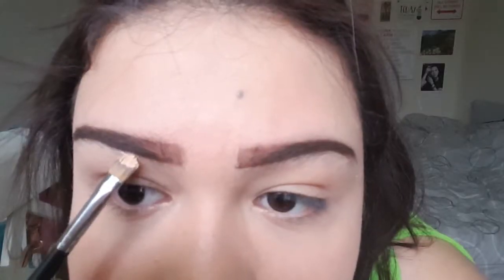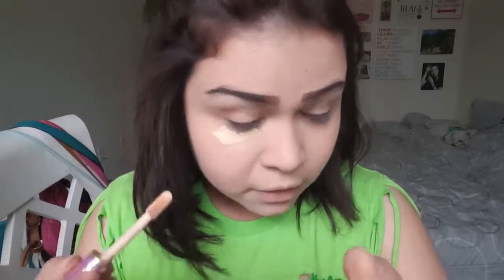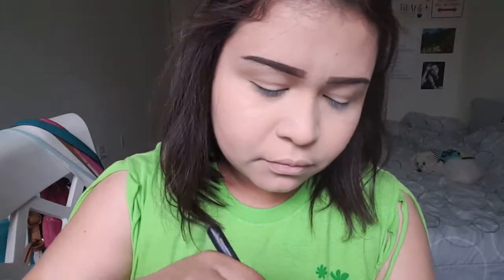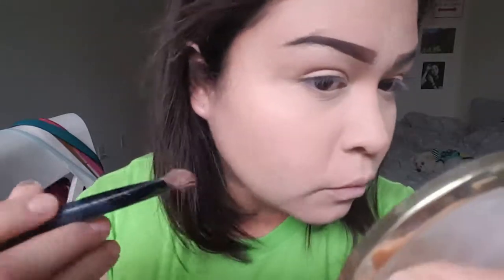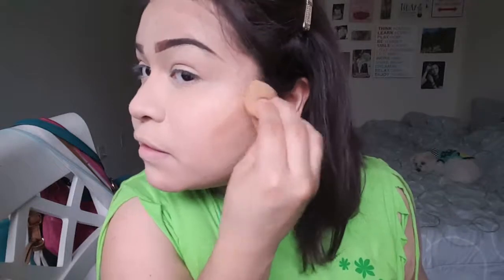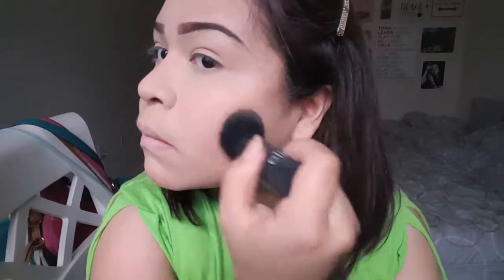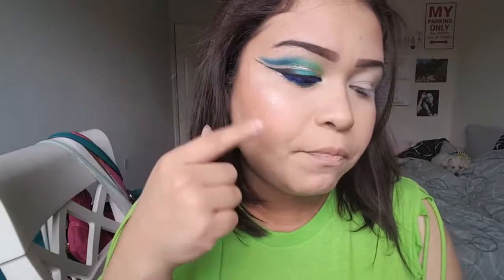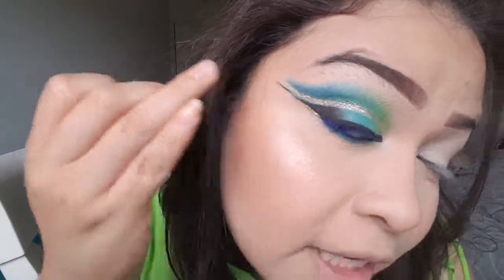Urban Decay Jean Michel Basquiat Tenant Peacock Eyelook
Hola!

It's Me Kuratis!

I'm extremely excited about showing how to do a colorful peacock inspired eye look with the UD Jean Michel Basquiat Tenant palette! I hope you are ready to go bold!

I hope you're inspired by this tutorial and recreate this look!

Remember, He loves you!

Makeup Products Used:

Face:
Smashbox Studio Primer
Tarte Rainforest of the Sea Foundation/ shade in video: Light Honey/ Real shade: Light-medium Sand
Kat Von D Setting Powder
NYX Cream Highlight and Coutour palette - Light
Physician's Formula Butter Bronzer
Milani Rose Blush - Romantic Rose
Milani Highlight - Afterglow

Eyebrows:
Anastasia Beverly Hills Brow Pomade - Chocolate

Eyes:
Smash box Lid Primer - White
Milani Vital Brights Palette - White Shade ( No color name)
Urban Decay Jean Michel Basquiat Tenant Palette/ Colors used:
 Exu
 Boom
 Untitled
 Les
Tarte Tarteist Pro Eye Jewels Eye Jewels Glitter Liner - White Gold / Or you can use a gold Shimmer shadow and wet it with a fine detail brush instead of the Tarte glitter liner
NYX Color Mascara - Blue
Milani Stay Put Matte Liquid Liner - Blue